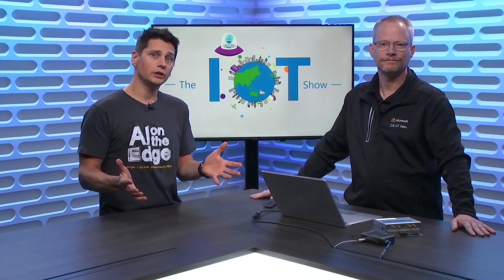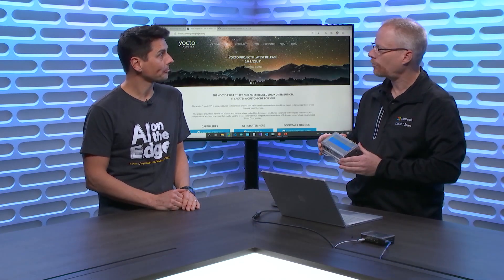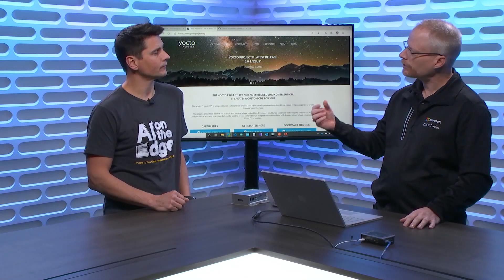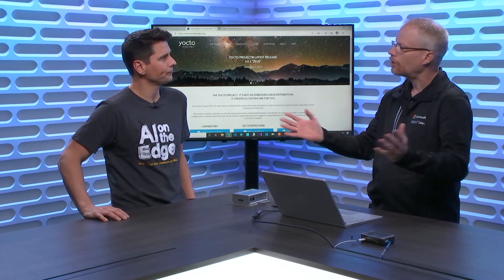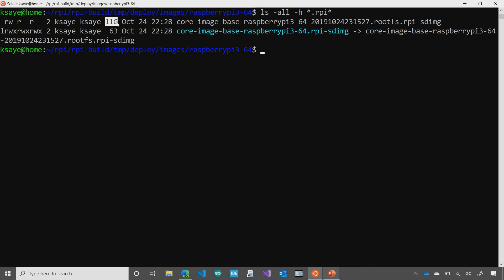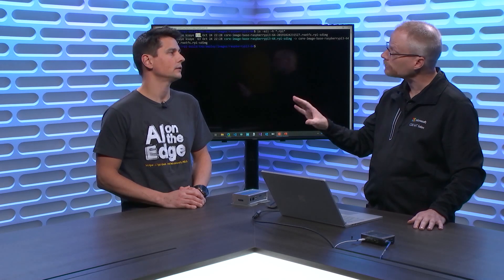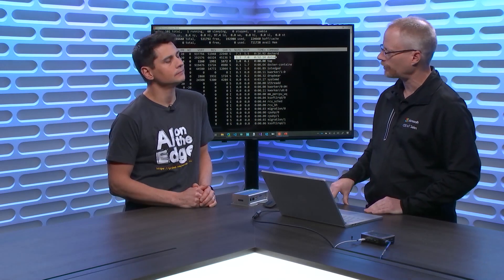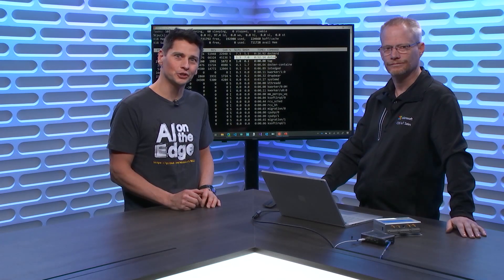Running Azure IoT Edge on Yocto Linux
This new IoT Show episode introduces Yocto Linux and the steps required to build a Yocto Linux image for ARM and x86/x64 platforms.